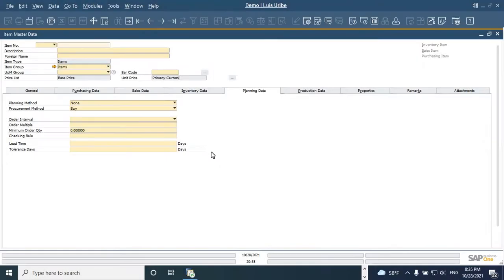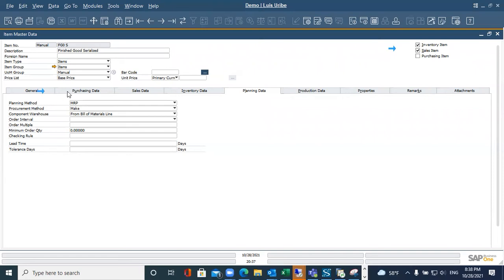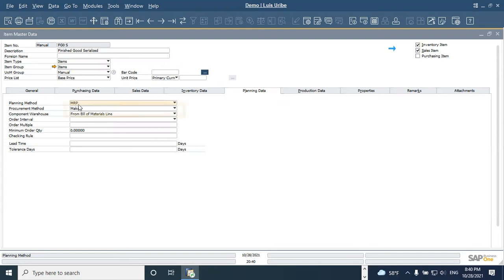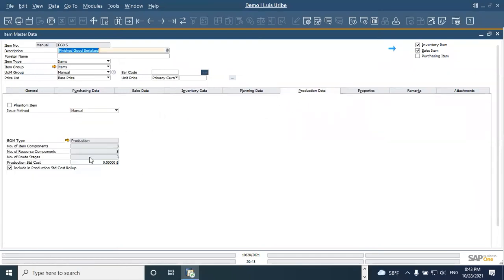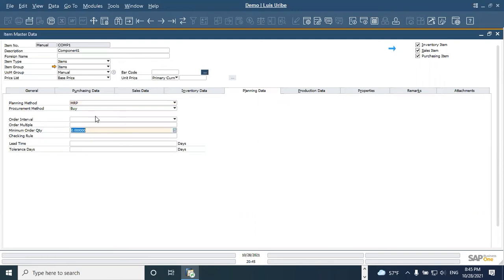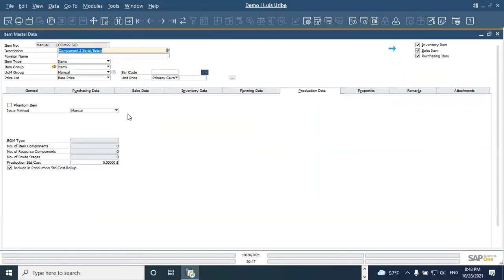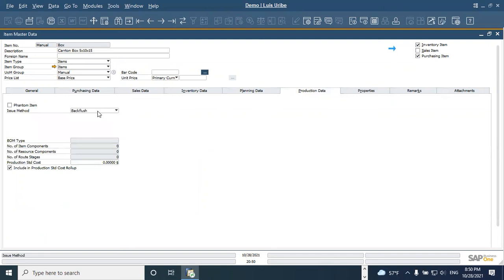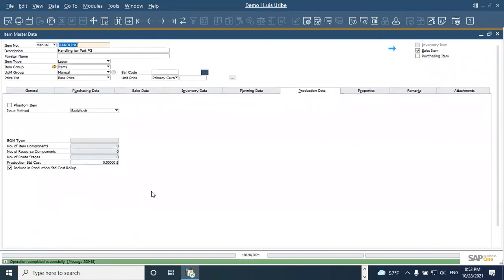Item Master - Manufacturing - SAP Business One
Face the challenges of everyday Manufacturing with SAP Business One for manufacturing. Improve everything from production scheduling and resource management to finish a good inventory. Have complete end-to-end visibility of the entire manufacturing process in real time.

See SAP Business One MRP capabilities in action! Join our Manufacturing experts to get an overview of SAP Business One Production Module. From control serial/batch/lot integrity and traceability to complete visibility of resources under/over capacity or work in process.